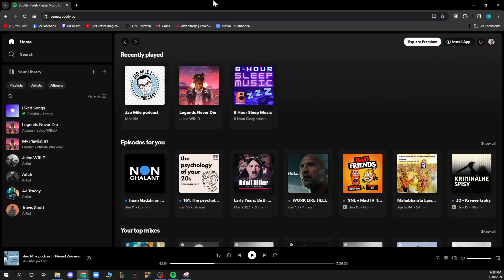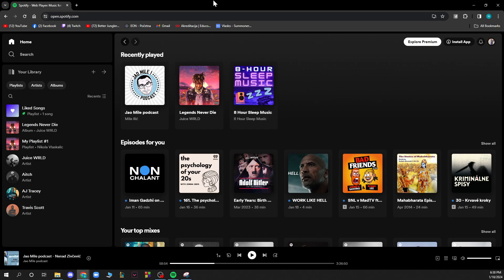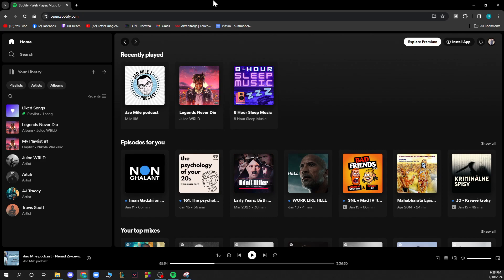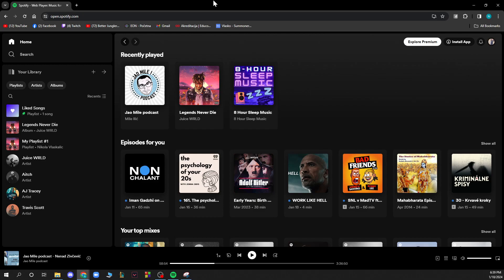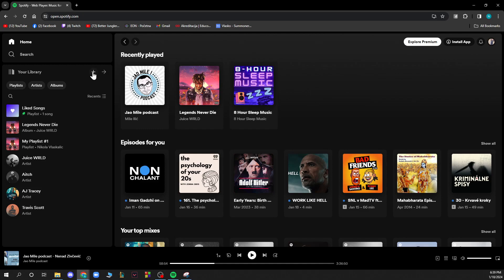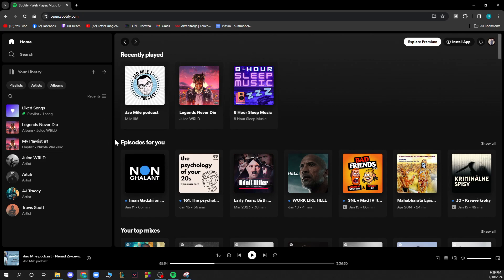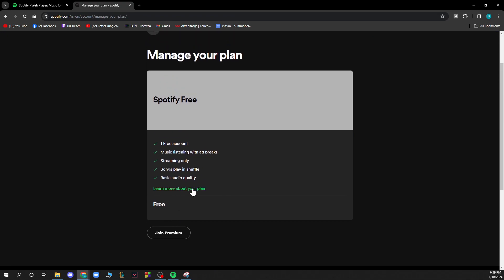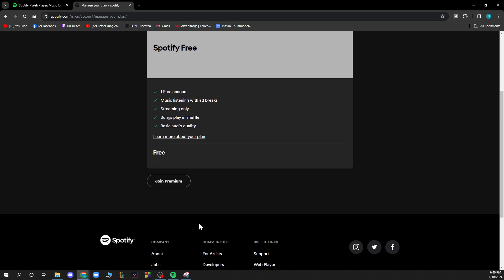How To Cancel Spotify Free Trial (Easiest Way)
In this video I will show you How To Cancel Spotify Free Trial. It would be good if you watch the video until the end so that you don't miss important steps.